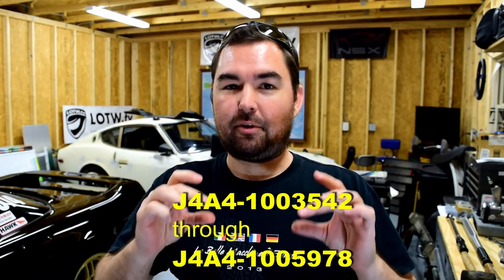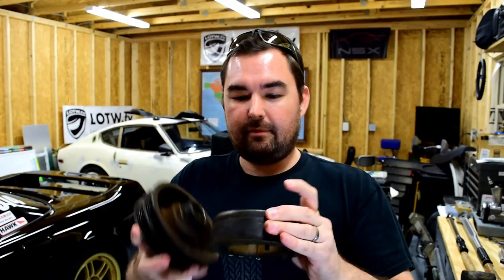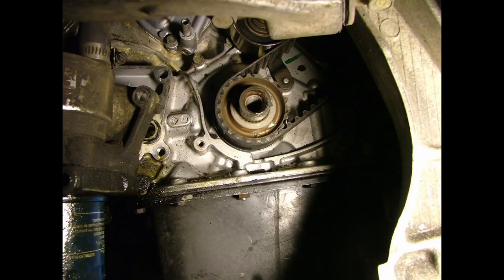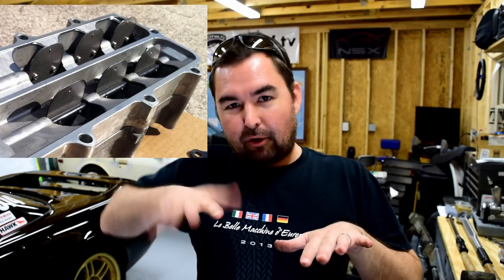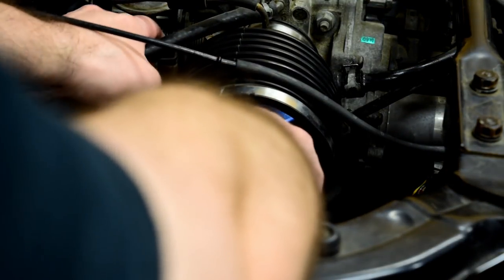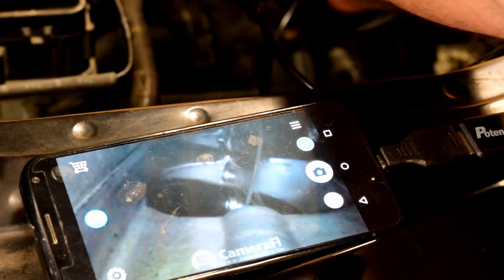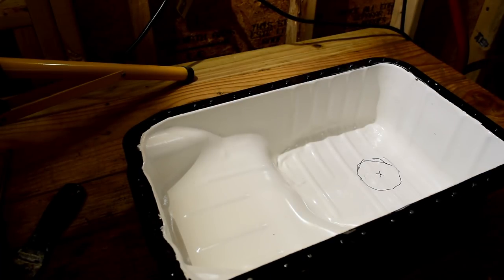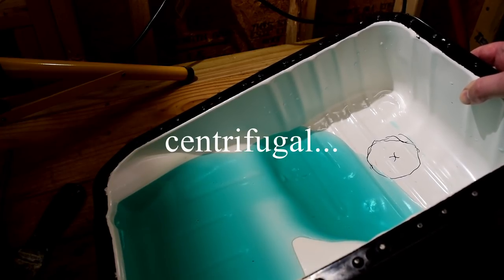5 Ways to Kill an NSX (and how to avoid most of them).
In this video we discuss 5 potential Achilles' heels of the 1st Generation Acura NSX, several of which I have experienced, or nearly-experienced myself.  I describe each issue, potential exacerbating conditions and, in most cases, simple and effective methods or modifications to avoid these pitfalls.

Related Links to information in video below!

(balancer shield and oil pan baffle among other items)

(ATI SuperDamper, Accusump, etc)